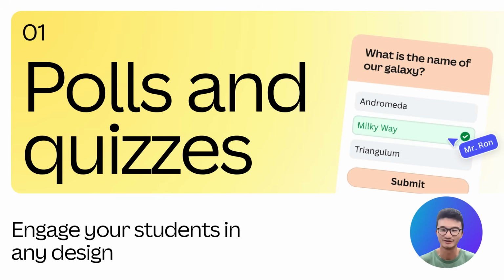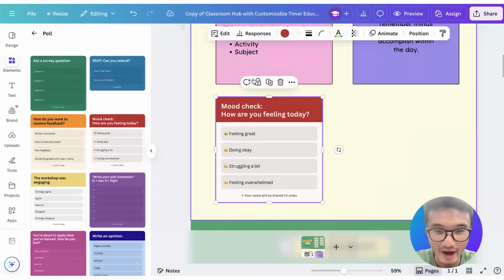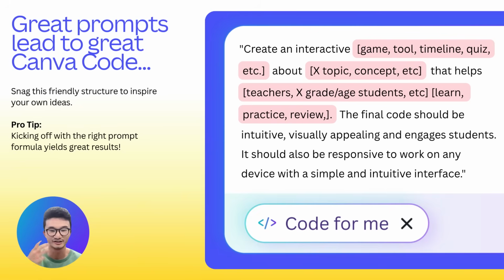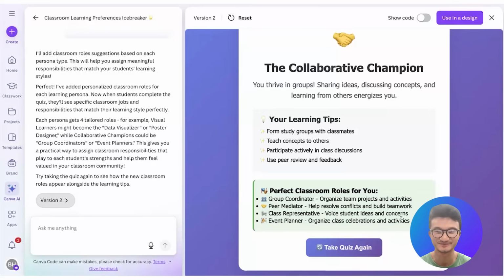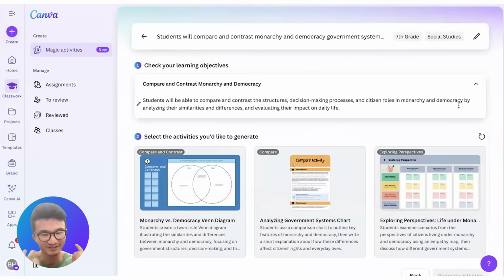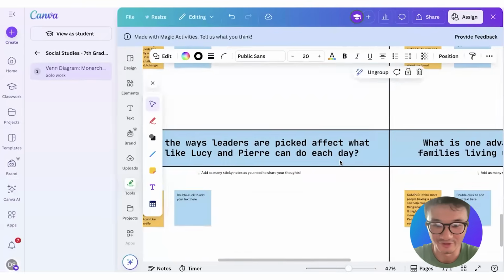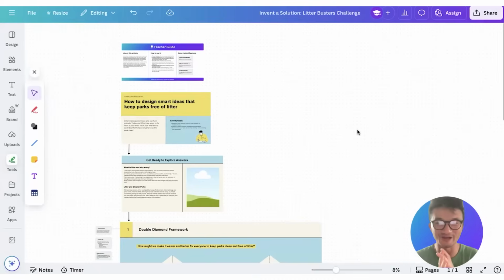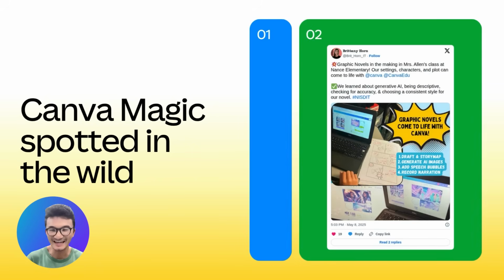What's New in Canva Education - August 2025 (Back to School edition)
Unlock new possibilities in your classroom with our latest Canva Education webinar. 🚀 Join Jonathan, our dynamic product educator from Canva’s Design School, as he showcases how our newest features can revolutionize your teaching.

🔍 What you’ll learn:
⏵ Innovative features: See our new releases in action, including Polls and Quizzes, Canva AI, and Magic Activities.
⏵ Practical tips: Land quick wins that help elevate your teaching resources and impact.
⏵ Engaging resources: Discover resources made just for teachers in the all-new Design School 2.0

🎓 Perfect for teachers, tech coaches, and school leaders looking to stay on top of the latest in classroom tech and creativity.

About Canva Education:
Empower your teachers, students, and staff to collaborate and communicate visually with Canva Education, 100% free for primary and secondary schools.